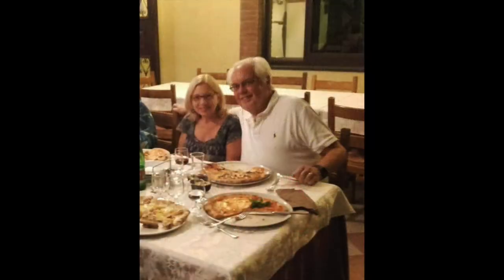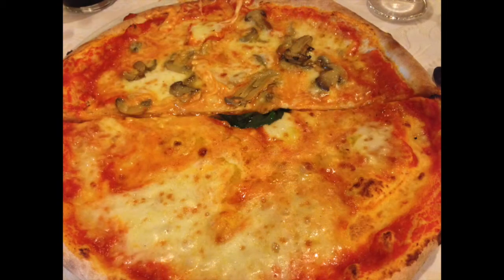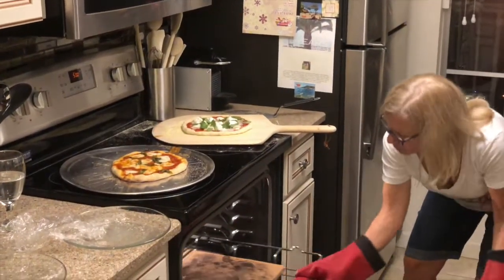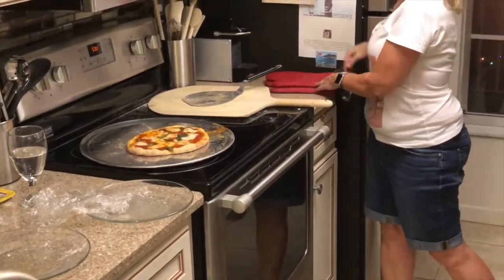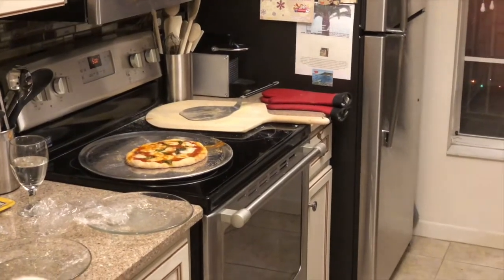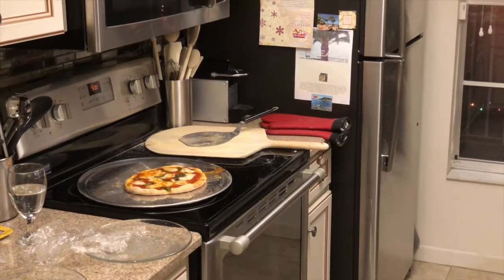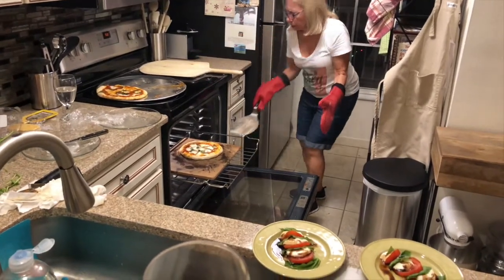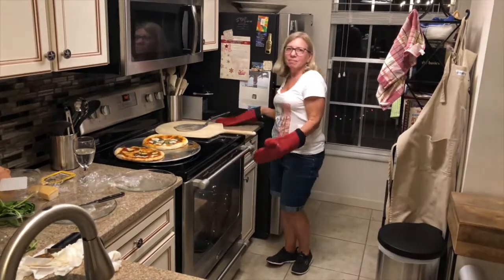Italy VLOG - Naples style pizza at home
Naples Style Pizza

Who is George Febish?
I am a world citizen with homes in both Florida and Italy. I am a dreamer and love discovering new small towns in Italy. I am passionate about Italy and want to share our passion with everyone who has been to Italy or is dreaming about it.

Sit back and enjoy as I take you to some big cities and some small ones in Italy as well as some restaurants. I hope my passion gets passed along to you.

This VLOG:
Title: Naples Style Pizza at Home
City: Naples
Region: Campania
Country: Italy
Naples is considered the birthplace of pizza. It started in the late 1700’s. Early pizzas had things like tomatoes, cheese, anchovies and garlic on them. In 1889 after Italy became unified, King Umberto & Queen Margherita visited Naples. Chef Raffaele Esposito of Pizzeria Brandi and his wife created a new pizza for the Queen and named it after her. It was to have the colors of the Italian flag: Red – tomato sauce, Green – Basil and White – Mozzarella Cheese.

This pizza was not known outside of Naples until around 1940’s. Today it can be found all over the world. The original style, still made in Naples, uses a wood burning oven (between 600 & 750 F), 00 pizza flour, live yeast, fresh basil, EVOO and buffalo mozzarella cheese. It is thin crusted and light. Each person gets a whole pizza which is NOT sliced and eats it with a fork and knife or takes a slice in the streets of Naples in paper. It was street food for the poor.

Often, I make my own dough, but today I am testing some prepared doughs from both Trader Joes and Publix Supermarket. I also make my own pizza sauce from marzano tomatoes, but sometimes you just have to have a quicker alternative:

Dough Balls from Trader Joes and Publix
Sauce – Premium Organic Paesano Tomato and Basil (available at Costco)
Buffalo Mozzarella from COSTCO
Fresh basil from our supermarket

I brought the dough to room temperature, divided it into two balls and let it rest for 10 minutes. Then on a floured surface, I pressed the dough out in all directions from the center to form a circle. You then grab a side of the dough and pull out and fold back over your hand to increase the size of the pie. This is continued all around the pie several times until it is the size you want (around 10”). The center should be paper thin and thicker around the edges. The Trader Joe’s dough was the best to work with and had the best results, forming a larger pie without tearing. The Publix dough was a bit more delicate, but also made a very good pizza.

Next ladle some sauce on pie in center and spread it out in circles around pie. Then season the sauce with Parmesan cheese and garlic (if desired). Next place the fesh basil and finally the Buffalo Mozzarella cheese. Then sprinkle some EVOO (Extra Virgin Olive Oil) over the top.

Pre heat your oven to 500-550F with a good quality pizza stone in it. After it reaches temperature wait another 15 minutes to allow stone to reach the temperature. Use a pizza Peel to slide the pie onto the stone. It should only take about 5-6 minutes to cook. The edges should be brown and check bottom so it doesn’t get to dark.

The crust edges should be crispy but the bottom center should be soft. Take pie out of oven and let sit for 10-15 minutes before slicing or serve whole like in Italy.

If you are doing a second pie, allow oven to reach temperature again before putting it in.

Camera & Computer Equipment Used
iPhone X running IOS 11, iPhone 7 Plus Running IOS 11 and Canon 6D camera with various Lenses

Mac Book Pro running High Sierra 10.13

George Febish